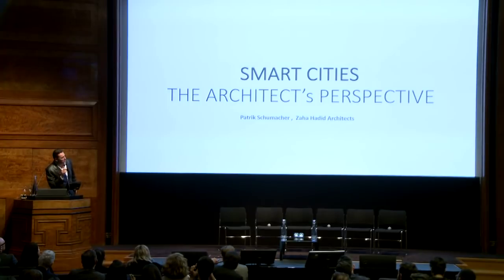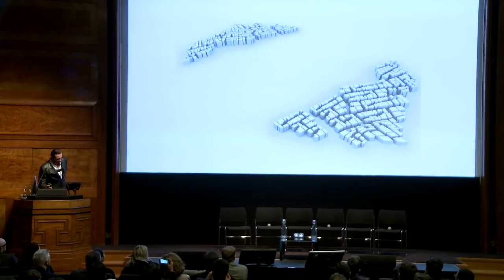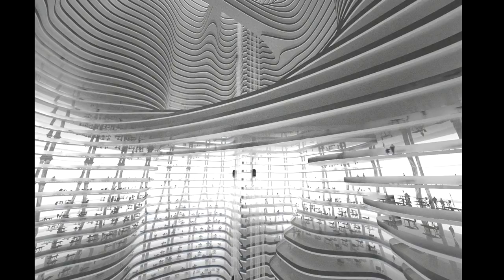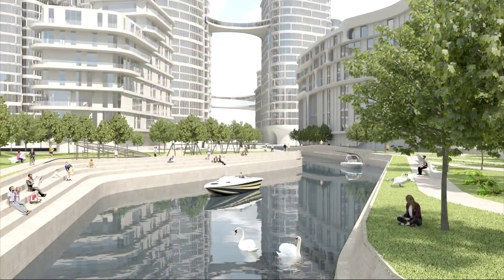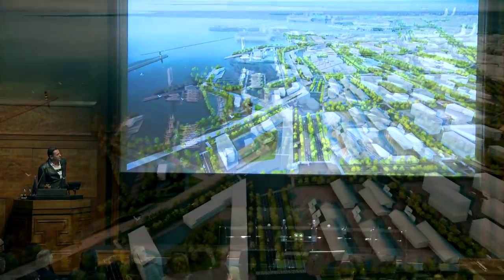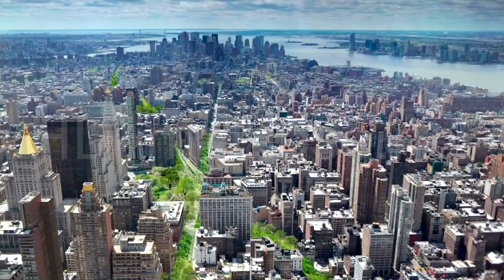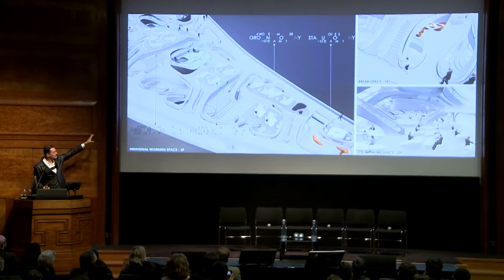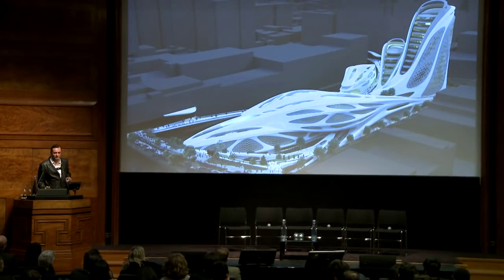Patrik Schumacher: Smart Cities – The Architect’s Perspective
lecture at the ‘Smart Cities – Smart Buildings’ conference organized by ZHA & ABB for the UK chapter of Council of Tall Buildings and Urban Habitats (CTBUH), at RIBA, London